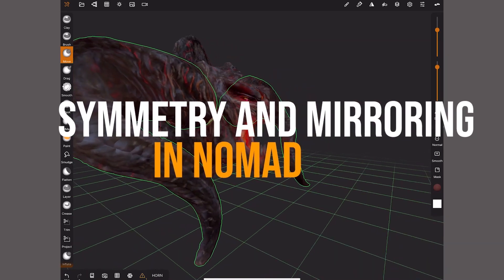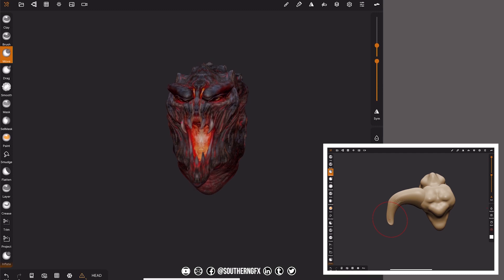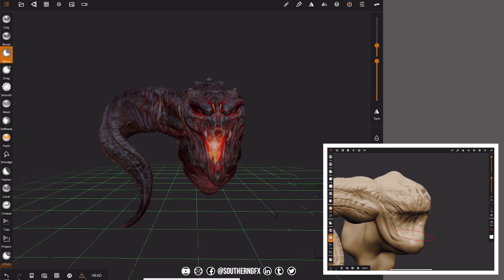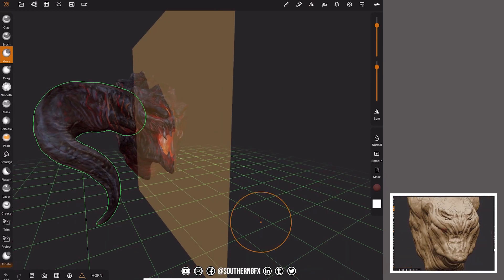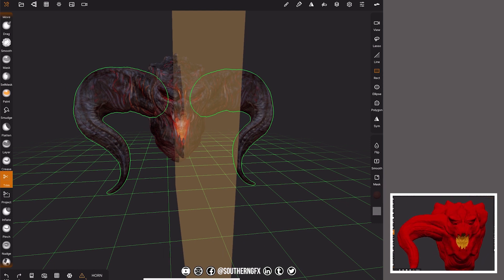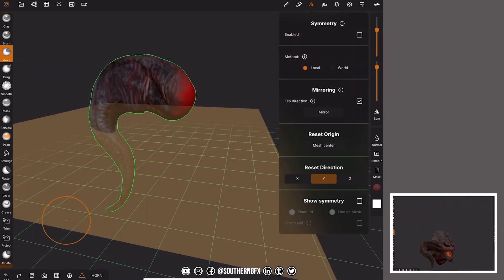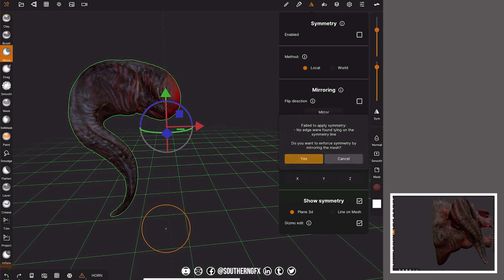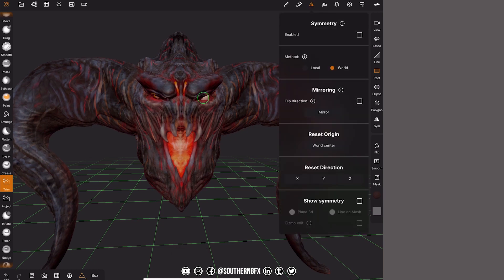Nomad Sculpting App - Symmetry and mirroring.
Nomad Sculpting App - Symmetry and mirroring.  One of the great things about digital sculpting is that you can start your work off symmetrically. Of course, this is a blessing and a curse as nothing in the real world is fully symmetrical but it helps to block things out on both sides at first. Anyone wanting to do character and creatures will generally start a sculpt off with symmetry on but what happens when you want to mirror something across an axis or flip it back and forth?

This Nomad Sculpting video should help you get an idea of how to use the symmetry function,mirroring, moving the symmetry plane, showing and hiding the symmetry place and get an understanding of local and world symmetry.

Nomad is a very new digital sculpting app available on the Ipad and Android from the relevant stores. It is a fully featured iPad sculpting app and even has painting features. Like Forger, it is helping new and aspiring sculptors to get their feet wet and get sculpting right there on a tablet with relatively low costs.

Check out our iPad sculpting course, watch out for more courses in the future.

FREE RESOURCES

If you would like a pack of SCALED 3D MODELS that you can import into Forger or Nomad then click on the link below and join our Resource Hub where you will find the models. You will find them in the Resource Hub under Nomad Sculpt / 3D Models /

SouthernGFX Shop

Threads: @southerngfx
X: @southerngfx
Bluesky: southerngfx.bsky.social